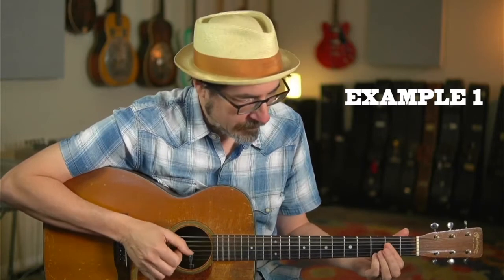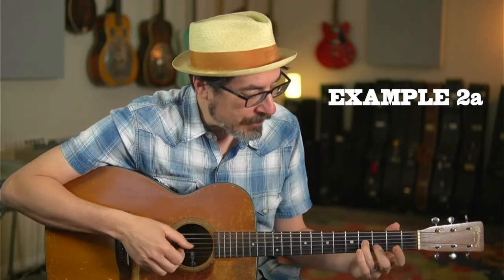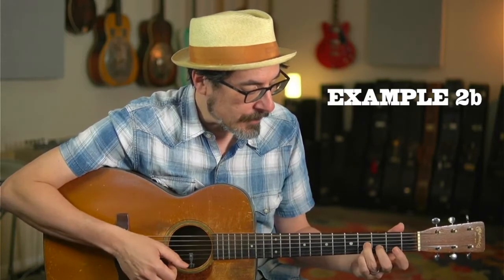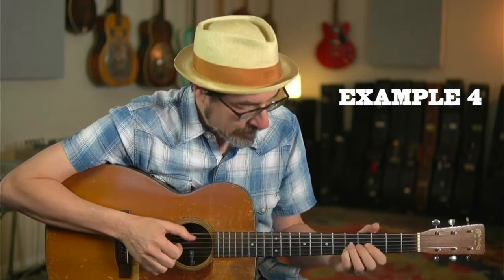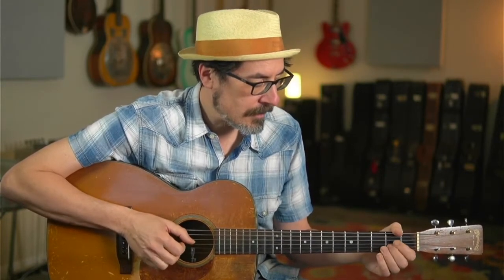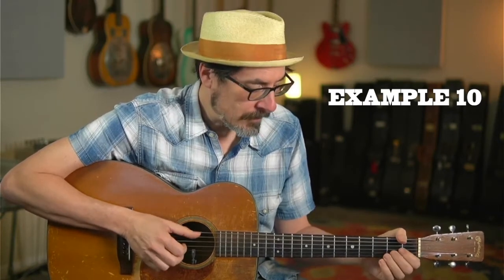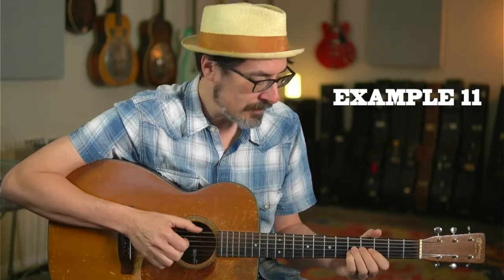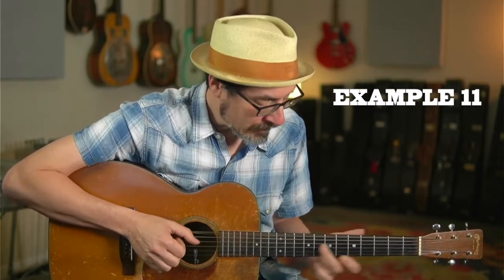12 Ways to Play Better Blues Guitar — Lesson 10: Creating Contrast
Welcome to 12 Ways to Play Better Blues Guitar, a lesson series designed to give you a solid foundation in this essential style. In the previous lesson, we looked at how to play into the downbeat to create momentum in your fingerstyle blues soloing. This time, I’ll demonstrate ways of making your single-note licks pop with chord hits. See the full lesson with TAB and notation